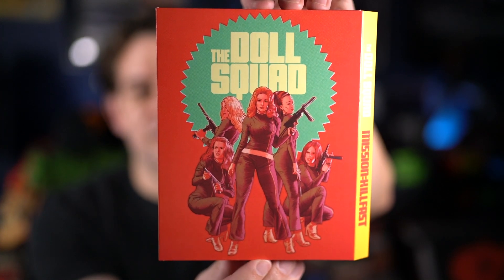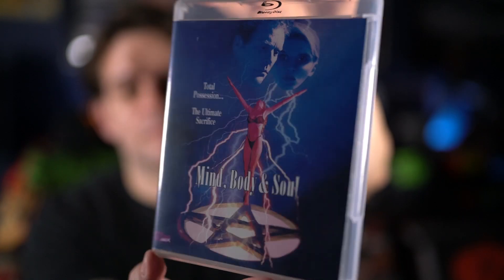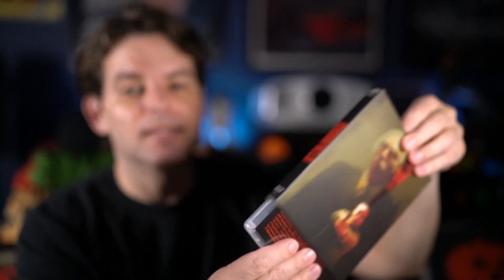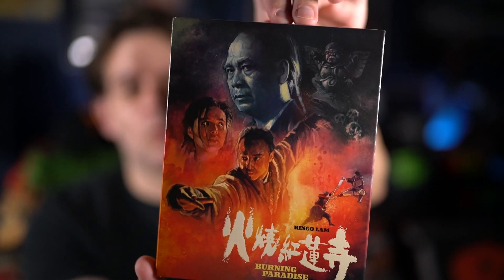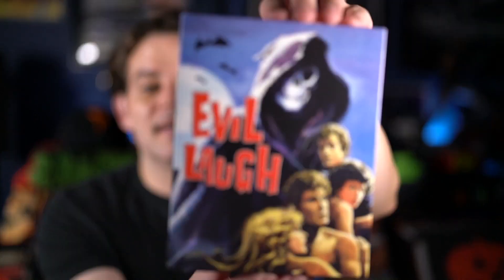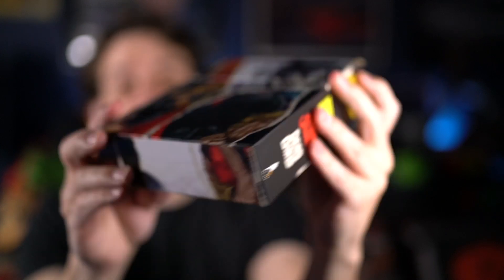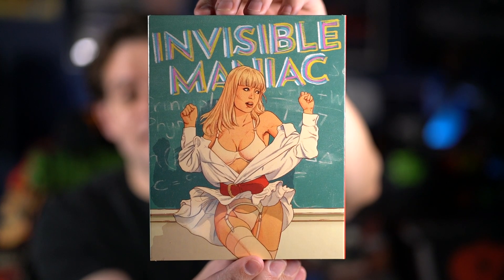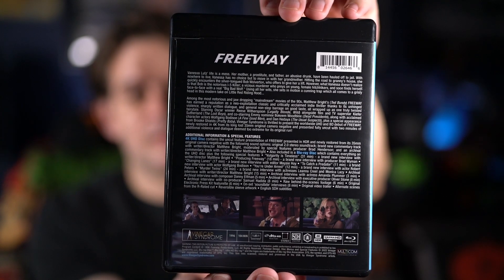PICK UPS: New Vinegar Syndrome Titles - 4K, Blu-rays, and a Box Set - Last VS Releases Of The Year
The final Vinegar Syndrome titles have come in for the year including new 4K titles, Blu-rays, and a box set. I had to unbox them with you guys.

Gear I use:

Cameras:
Sony A7RIV

Lenses:
Sony 24mm GM Lens
Sony 50mm Lens
Sony 35mm Lens
Sony 24-70mm Lens

SD Cards:
Sony SD Card
Sony SD TOUGH Card

Lights:
Rotolight Neo
Aputure MC RGB Lights

Computer:
Apple iMac Pro

It doesn’t cost you anything more and no matter what you buy as long as you use one of the links to go to Amazon it does help the channel and is extremely appreciated.